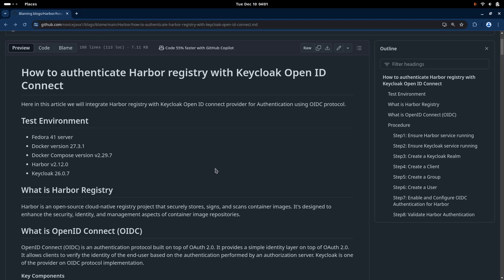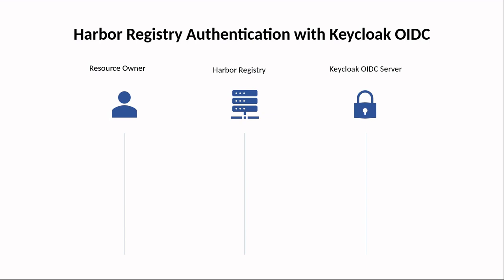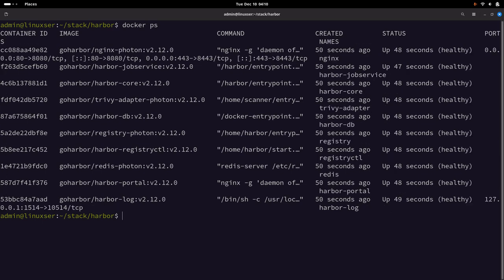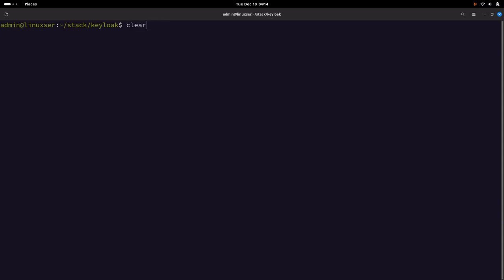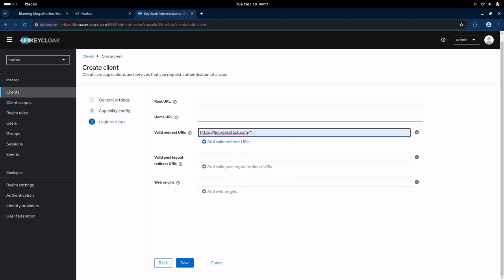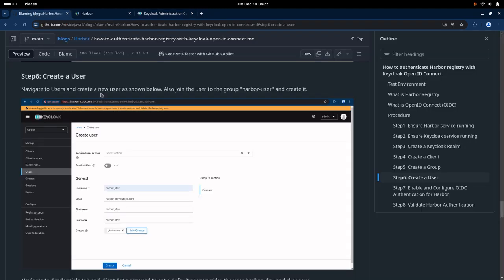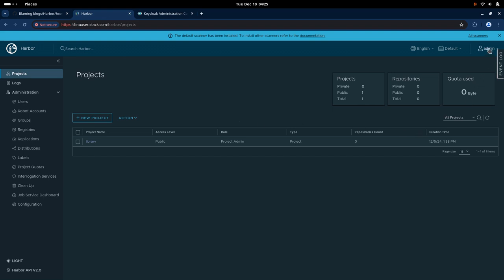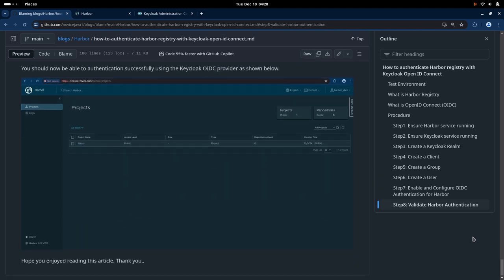How to authenticate Harbor registry with Keycloak Open ID Connect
Here in this video we will integrate Harbor registry with Keycloak Open ID connect provider for Authentication using OIDC protocol.